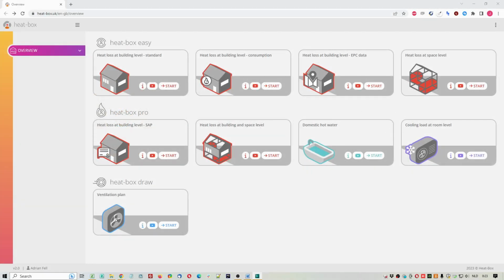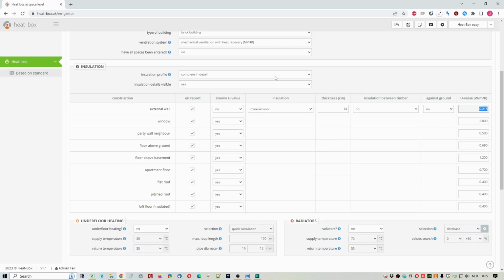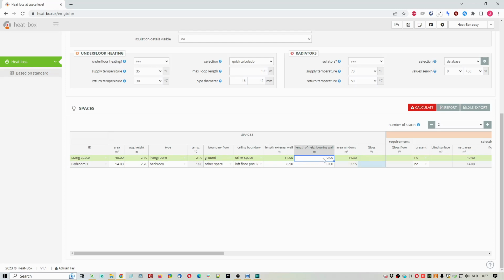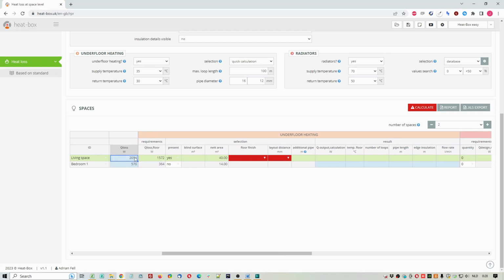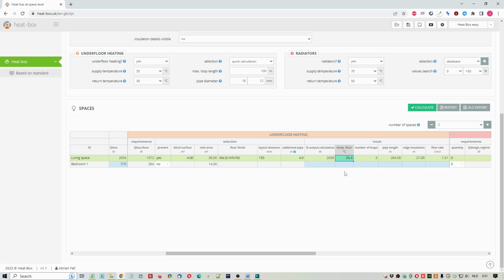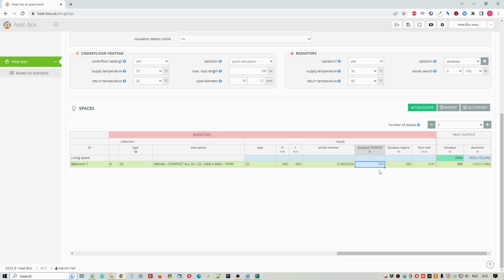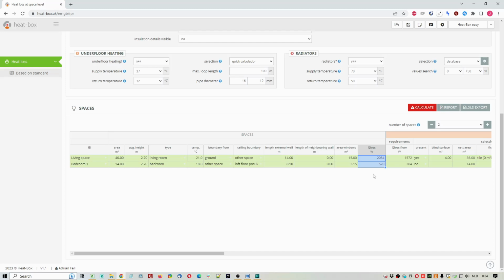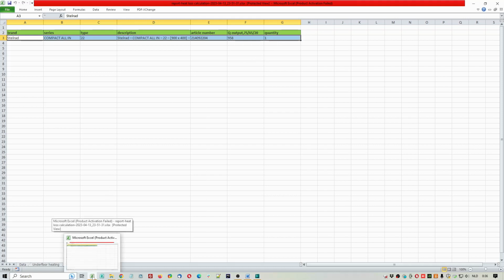Heat-Box EASY calculation at room level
In this video, we explain how to make a heat loss EASY calculation at room level in Heat-Box.